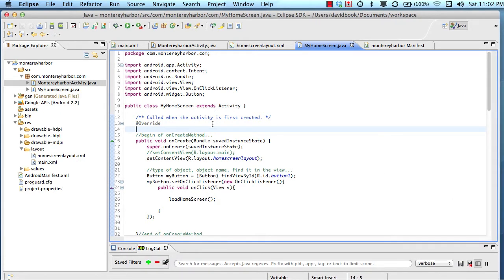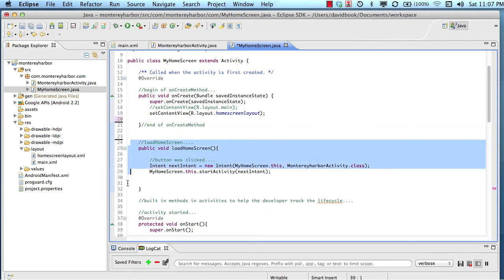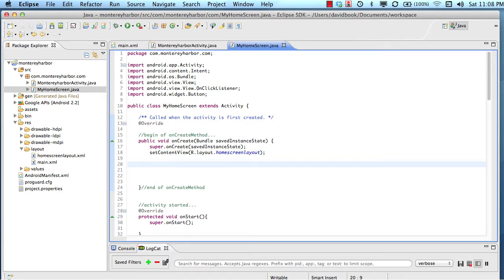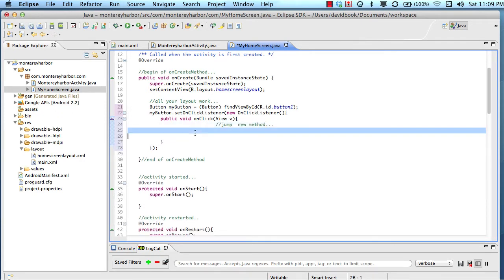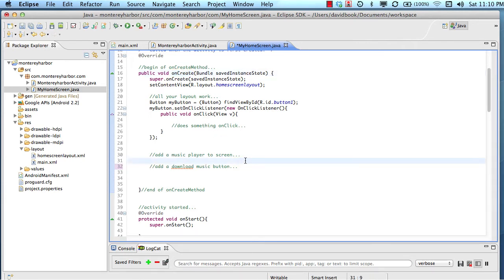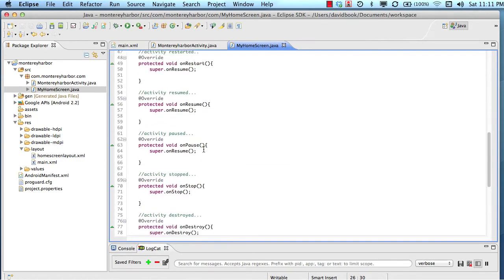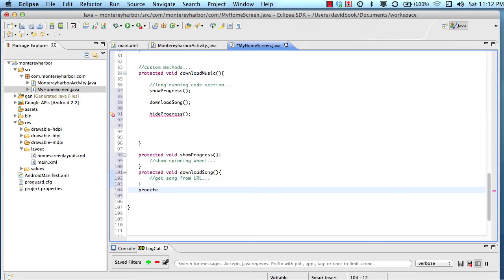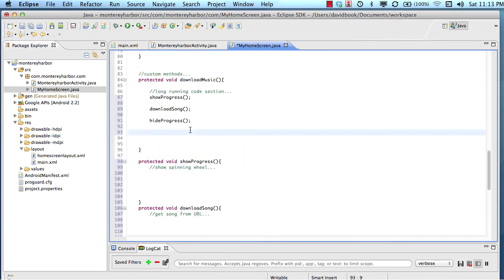Android Learning Path: Lesson 5, Control Flow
This video helps a new developer understand how to control the order in which their code executes.